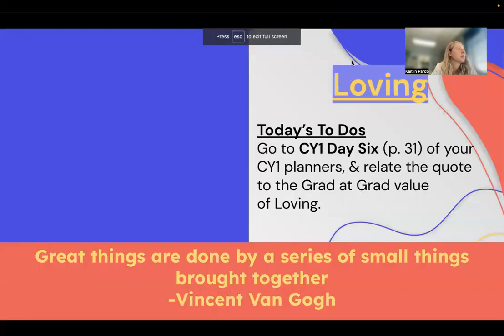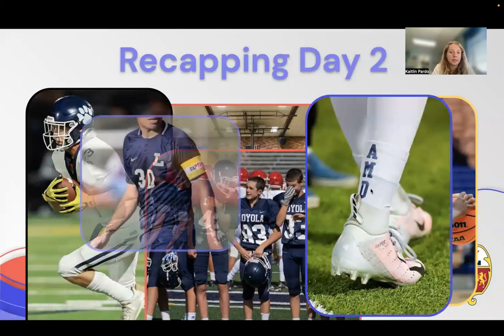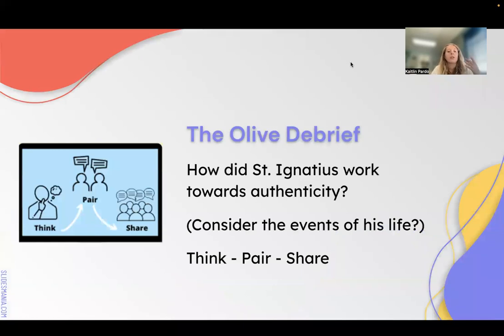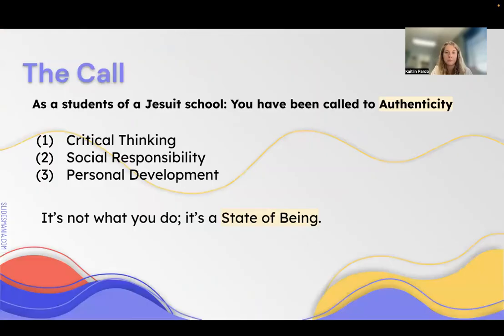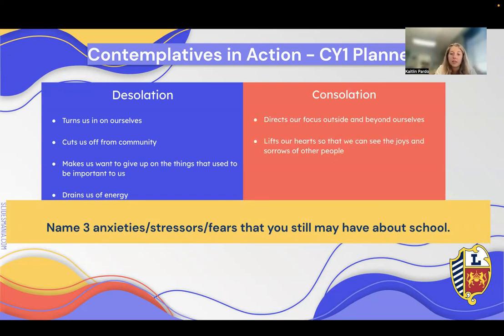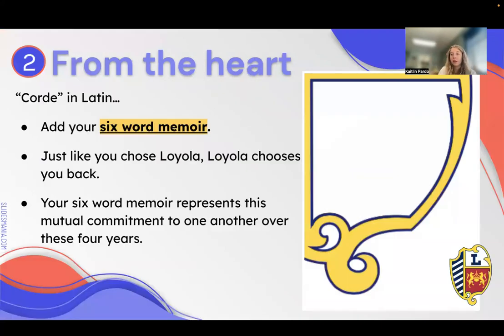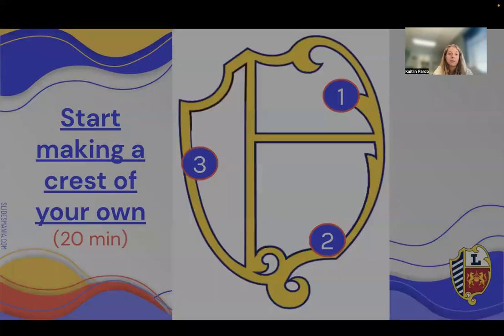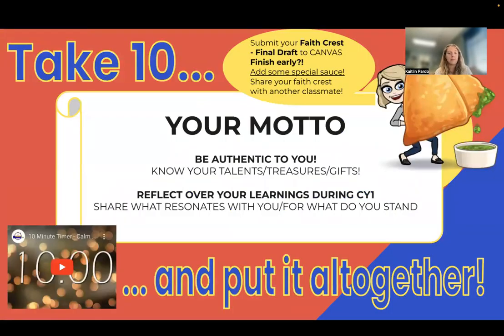CY1 Accelerated Day 3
CY1 Accelerated Day 3 Explained